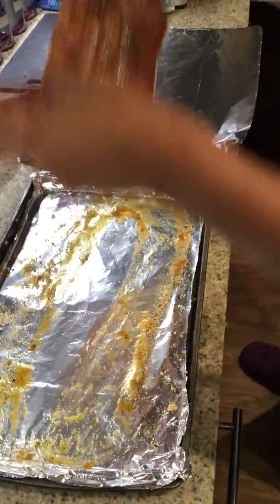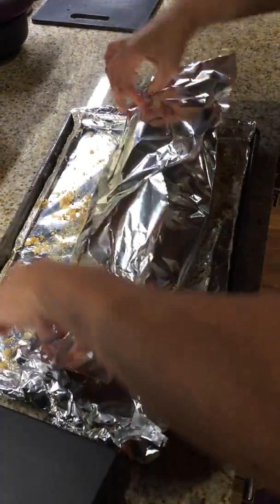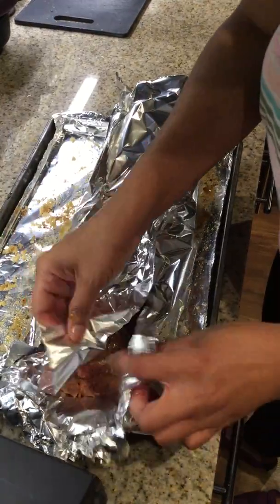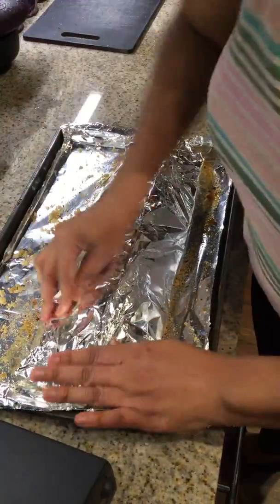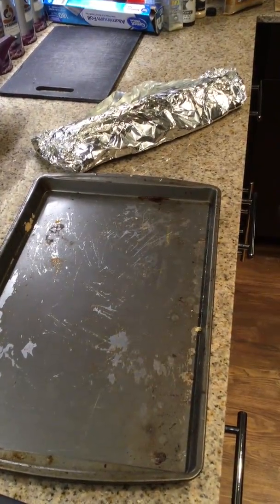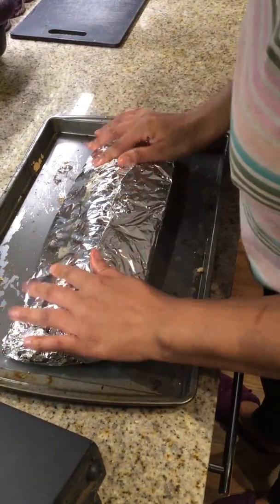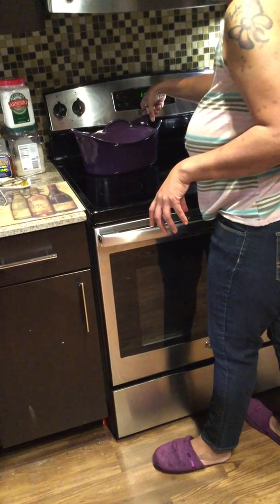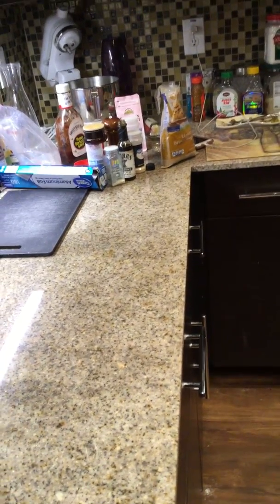hickory oven Barbecue Ribs (part 4)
Recipe

Lawrys
Onion powder
garlic powder
Fresh black pepper
Himalayan Pink Salt (fine)
Brown Sugar
Liquid Smoke (hickory)
Barbecue Sauce (your favorite brand)